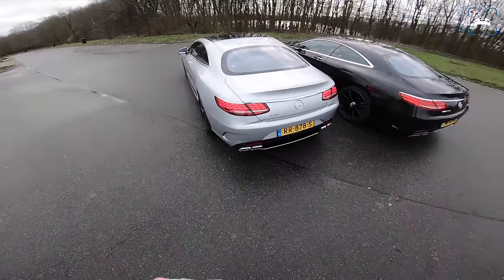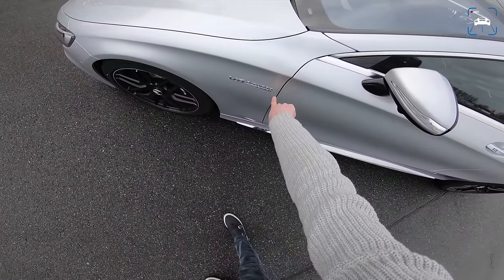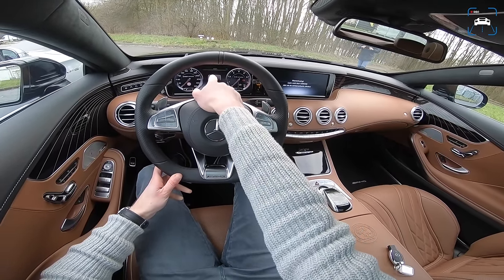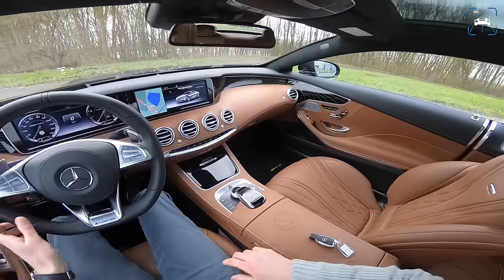2018 Mercedes AMG S63 Coupe vs S63 AMG Coupe | REVIEW POV AUTOBAHN | OLD vs NEW by AutoTopNL